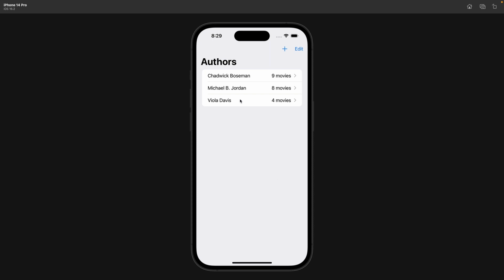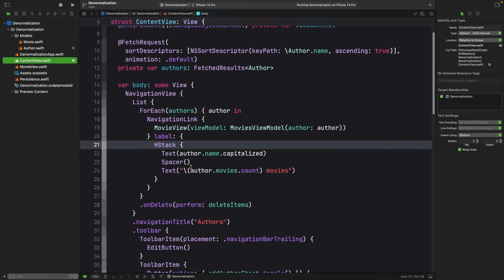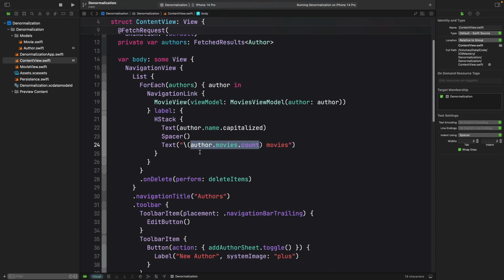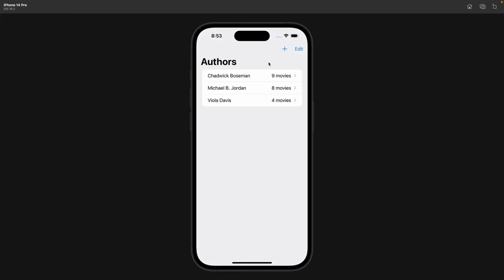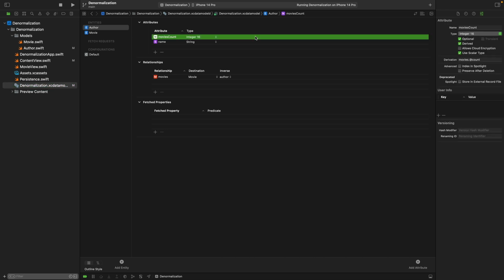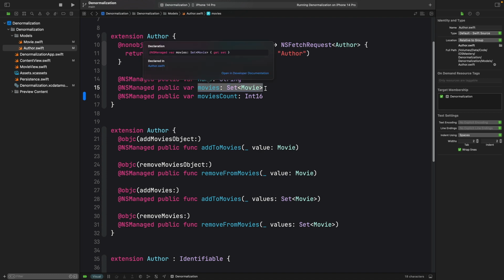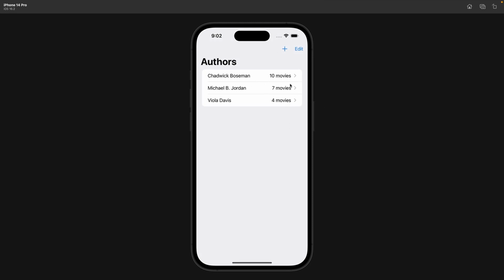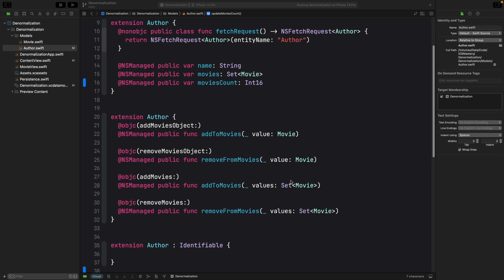Denormalization in Core Data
In this video, we will explore how to optimize the performance of your iOS or macOS app using Core Data. We will focus on the concept of denormalization, which involves duplicating data for efficiency to improve fetch performance. We will take a look at a specific example of using an HStack to display the author's name and the number of movies and how this can be quite expensive due to the relationship fault that needs to be fulfilled for each movie.

We will discuss how denormalization can be a powerful tool to improve your app's performance and how to implement it correctly by ensuring the model class automatically updates the duplicated attributes and keeps them read-only. Additionally, we will also discuss the trade-offs of denormalization and the effort required to keep the denormalized attributes up to date. This video is a must-watch for any developer looking to optimize their app's data management using denormalization in Core Data.

Contents of the video
00:00 - Intro
02:50 - Using Xcode-derived attribute
05:16 - Custom-derived attribute
09:08 - Conclusion